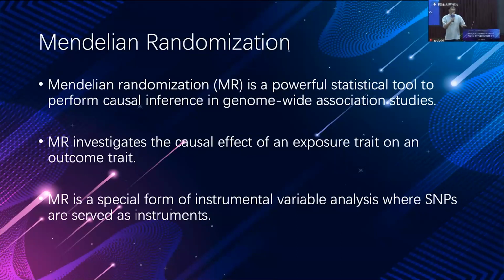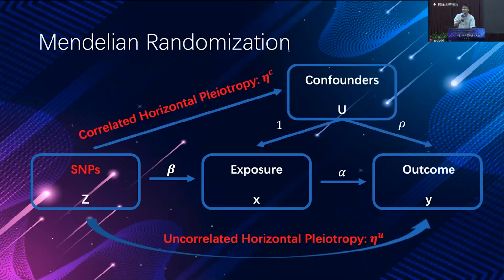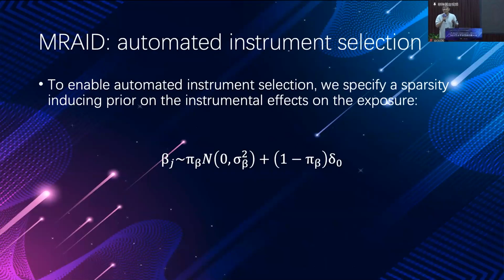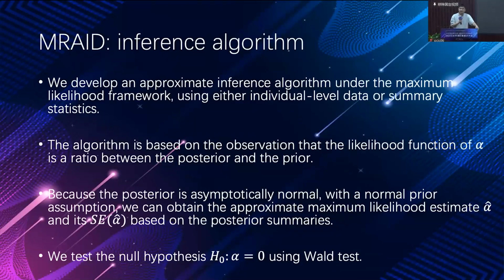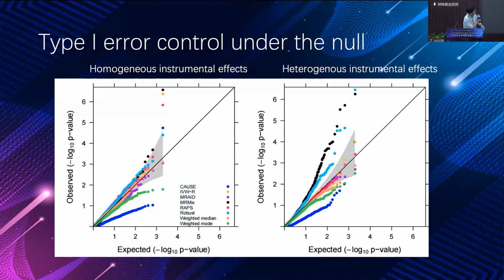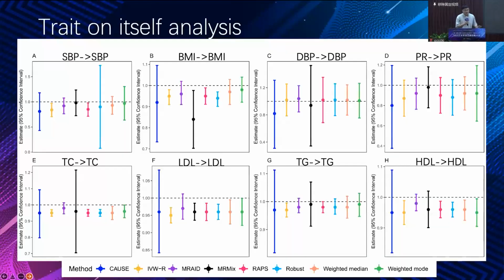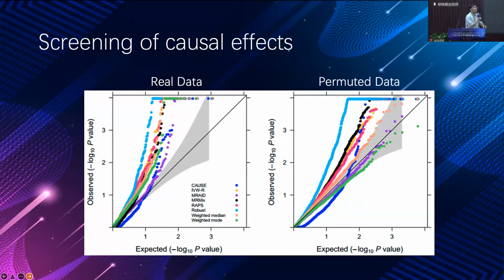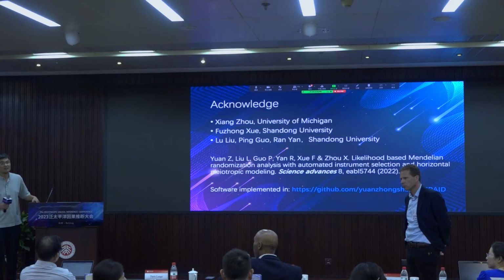Likelihood Based Mendelian Randomization Analysis with Automated Instrument...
Likelihood based Mendelian randomization analysis with automated instrument selection and horizontal pleiotropic modeling